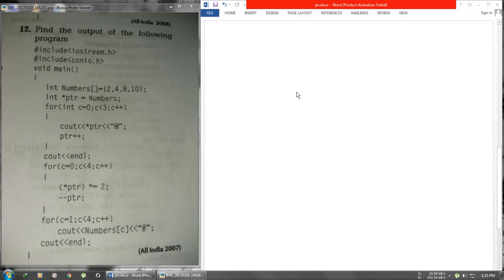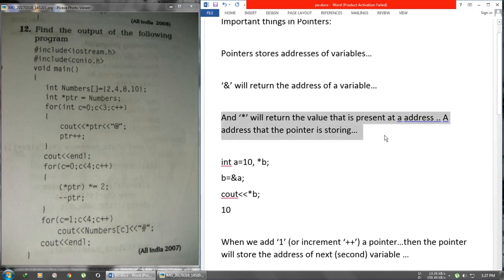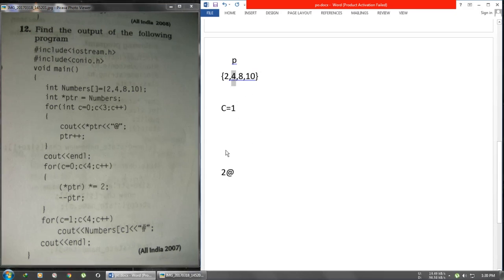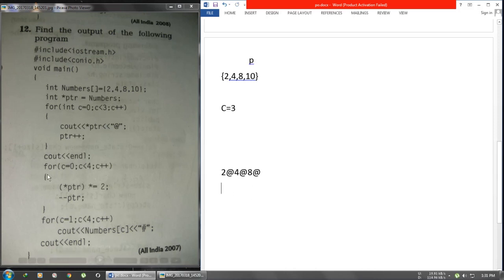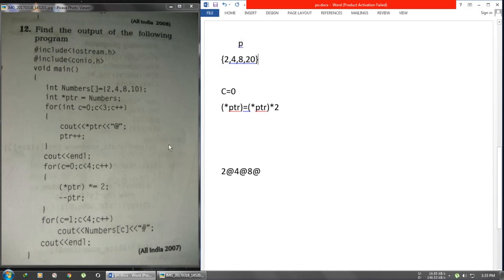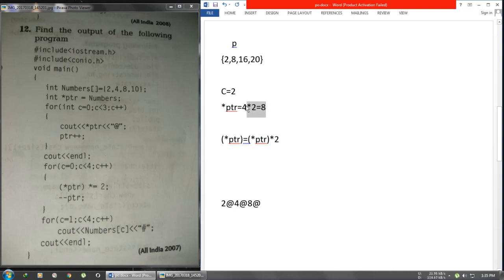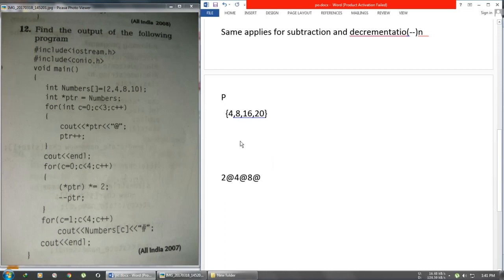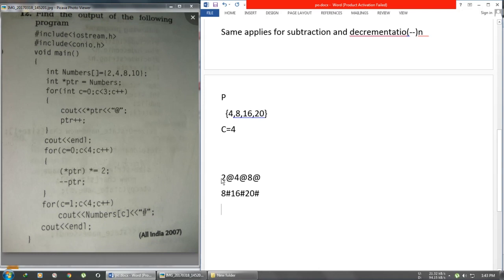Output Problem 2 || Pointers || CBSE Class 12 CBSE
Hii,
I have solved a question Based on Pointers..
Thanks to Arihant Publications for these question papers..